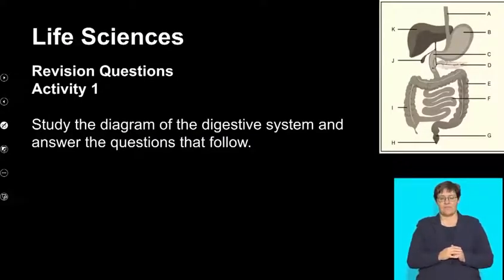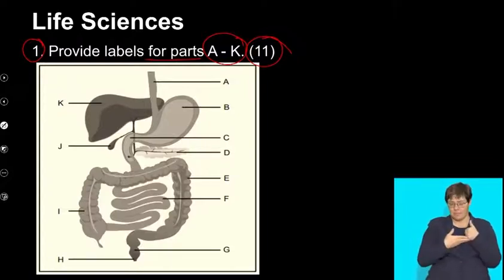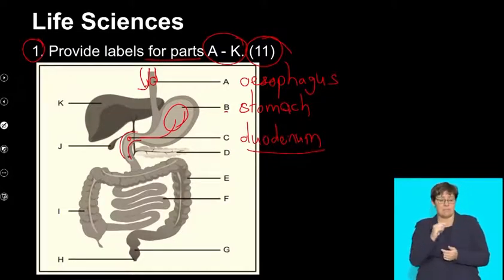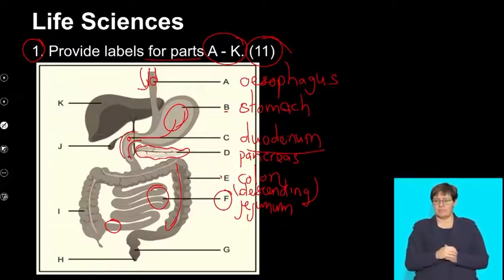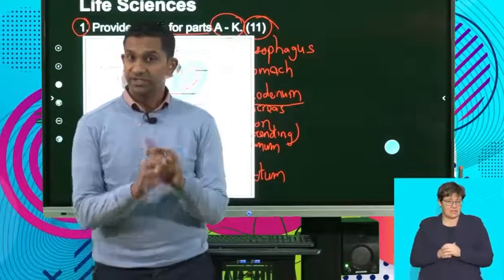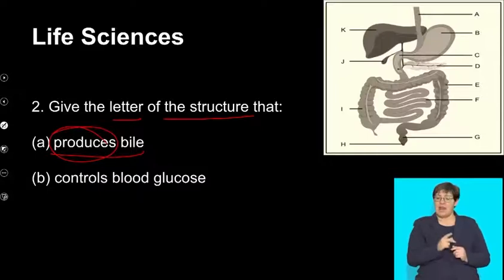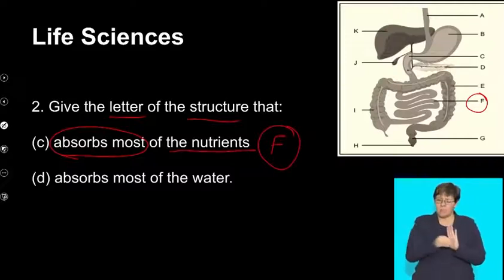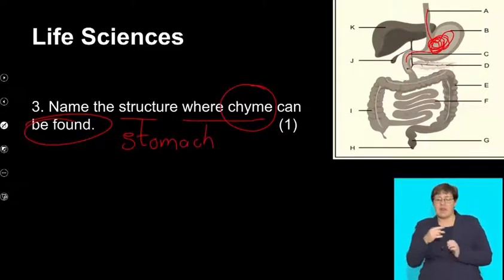Life Sciences Grd 11 Nutrition Revision S3